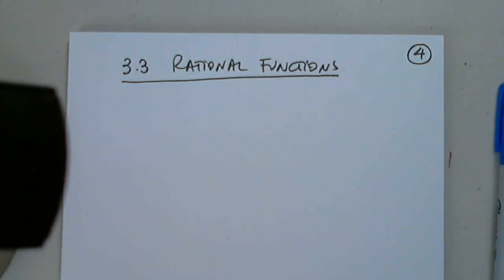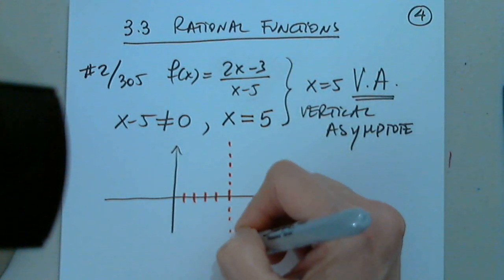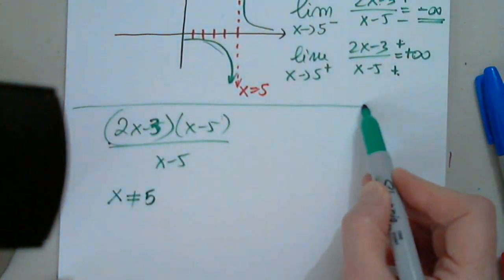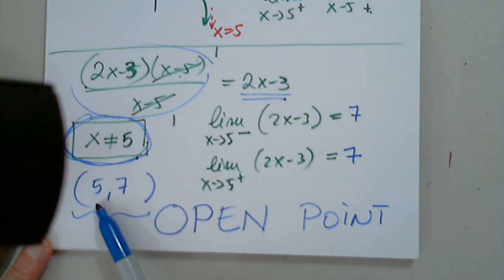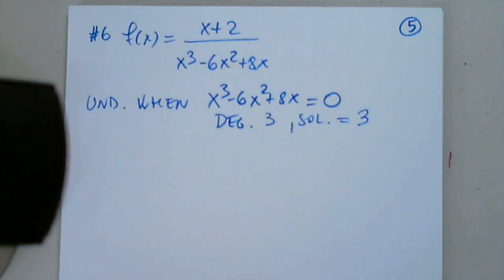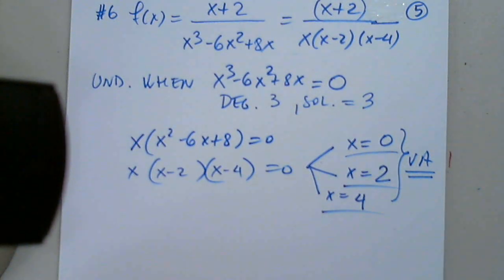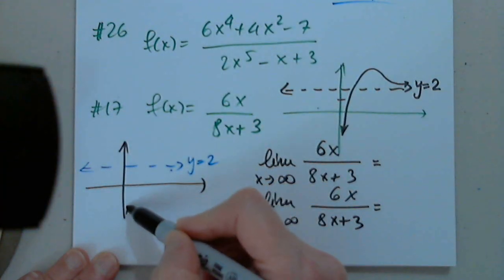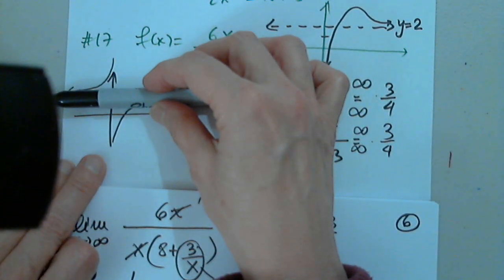MAT 230 3.3 PART 2 MARCH 13